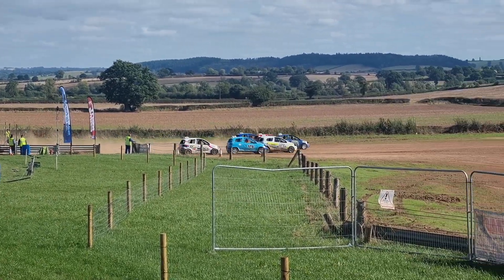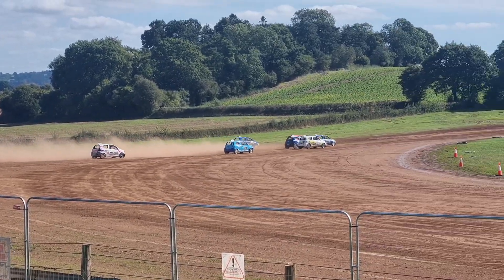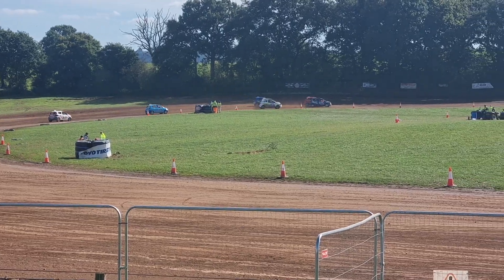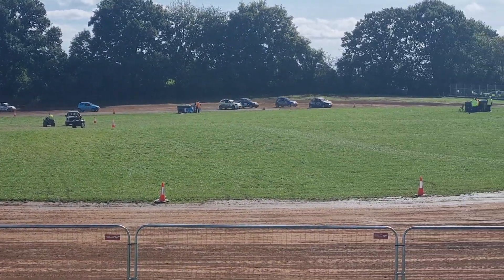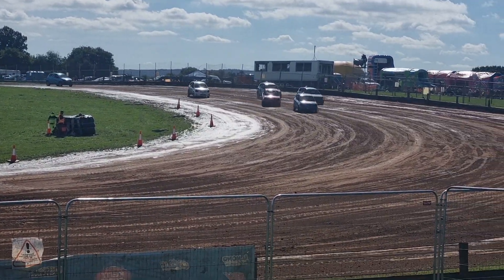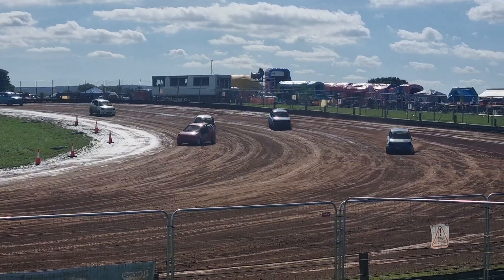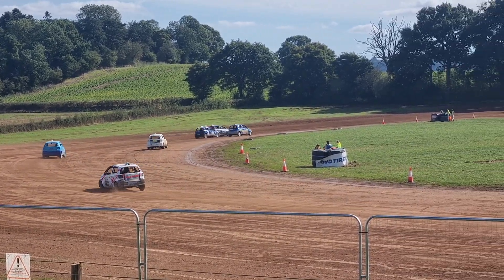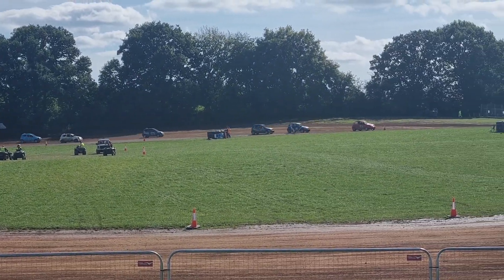British Autograss Series Rd 4 Class 1 10 Border Counties Day 1 14th September 2024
British Autograss Series Round 4 held by Border Counties Autograss Club day 1 14th September 2024